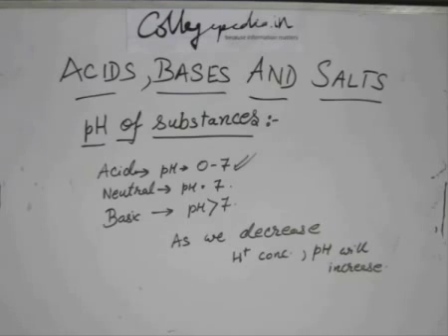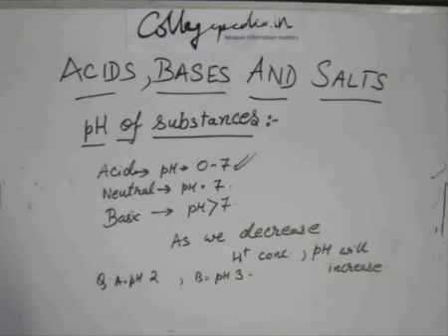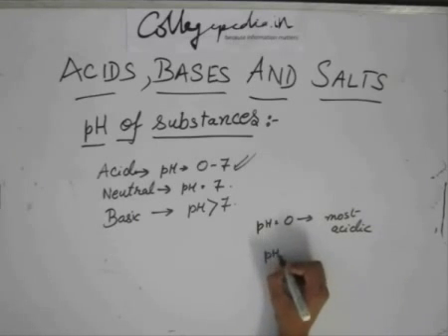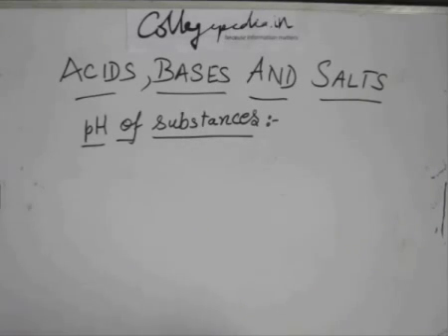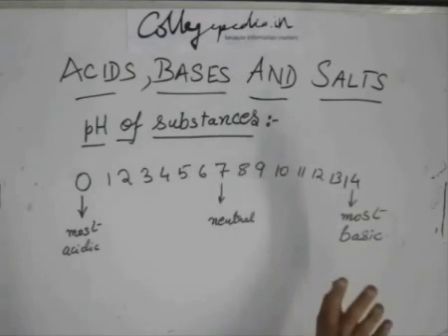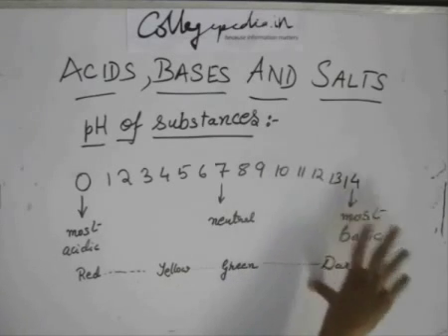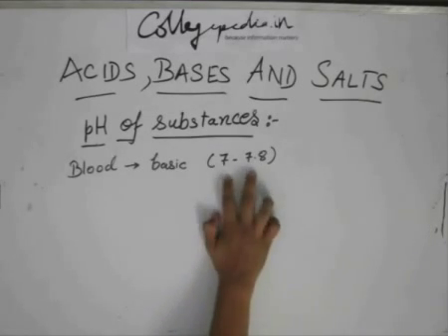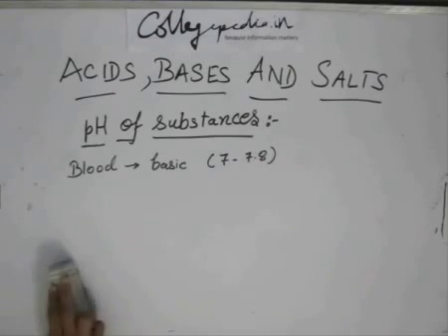Acids, Bases and Salts, Lecture 11, Class 10, Chemistry pH of substances contd